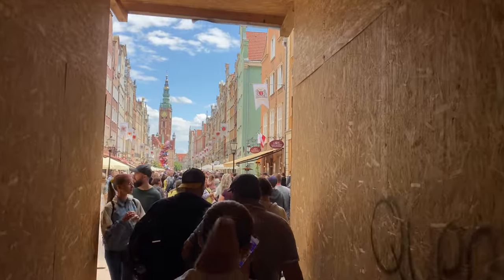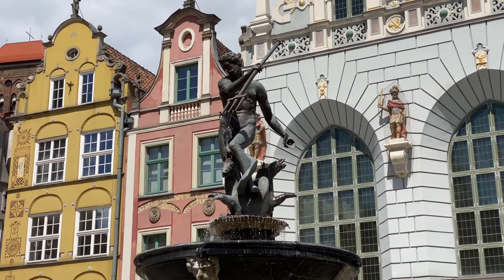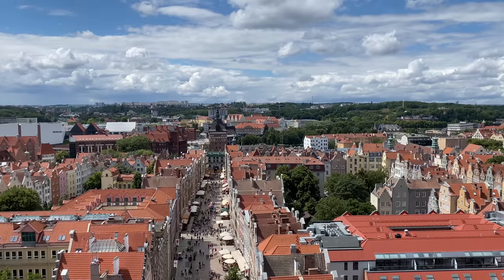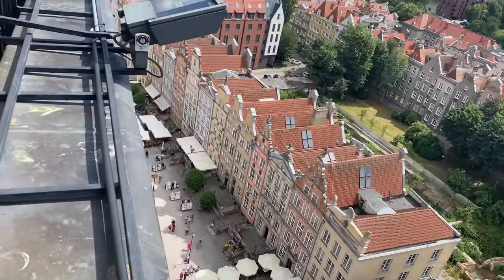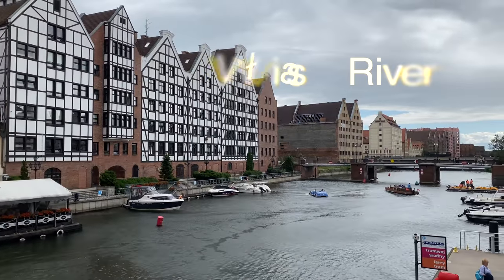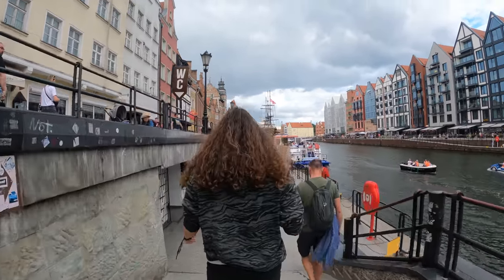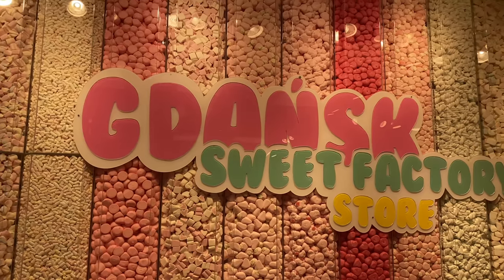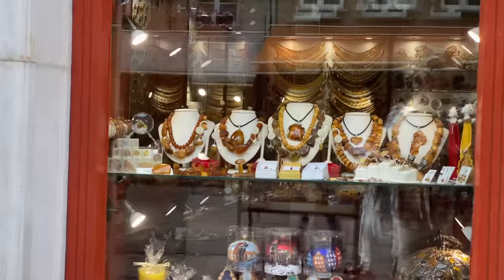First Time in Gdansk 🇵🇱 Poland’s Baltic Gem!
Our first time in Gdansk, Poland!
Gdansk is a port city on the Baltic coast of Poland.
At the centre of its Main Town, reconstructed after WWII, are the beautiful facades of Long Market, now home to shops and restaurants.
Neptune Fountain, a 17th-century symbol of the city, is topped by a bronze statue of the sea god.
Gdansk is also a centre for the world’s amber trade!
Let's explore Gdansk, Poland together.

Teresa Jacob

📚 Travel Research Tools we use:
Accomodation:

Naomi & Luke